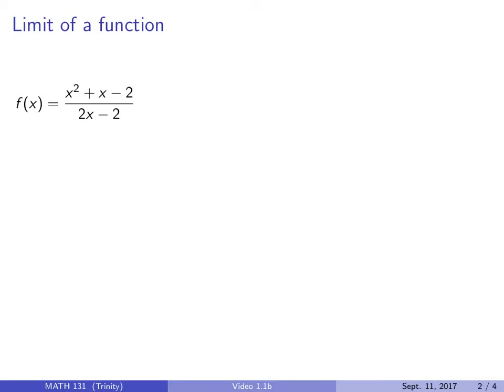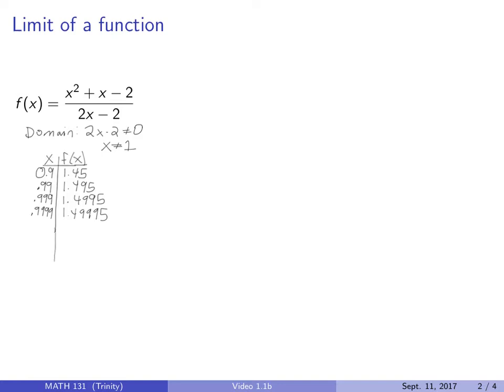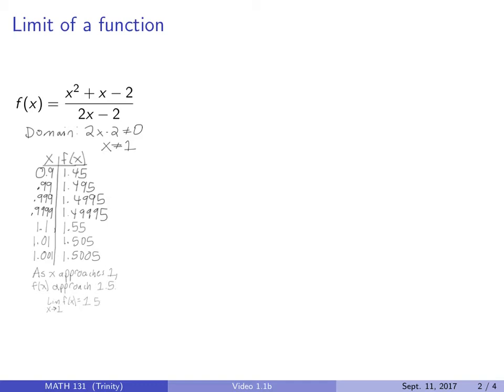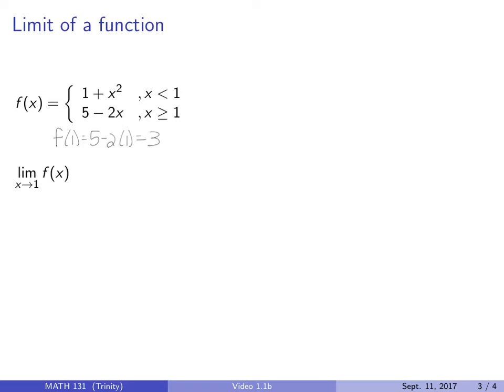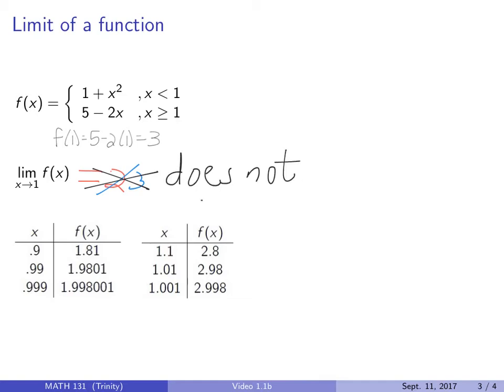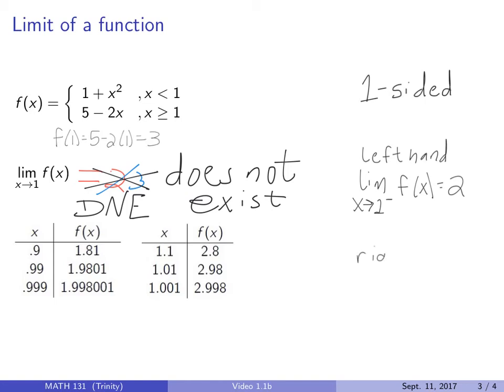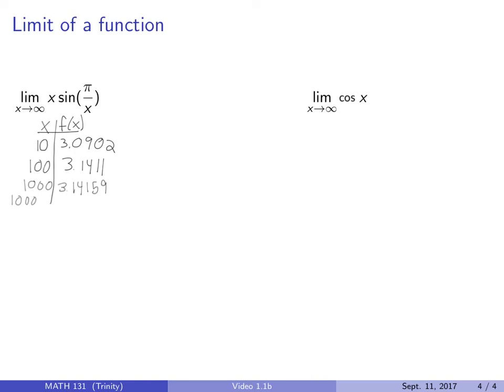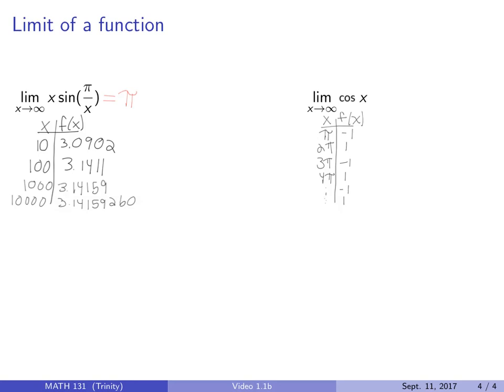Video 1.1b: Intro to Limits of Functions